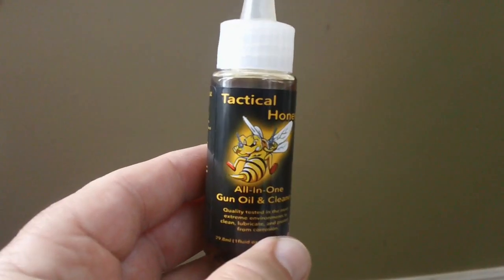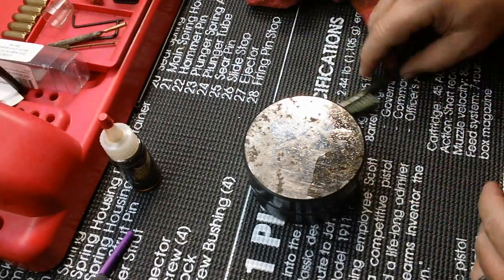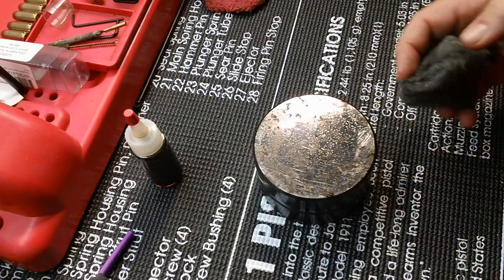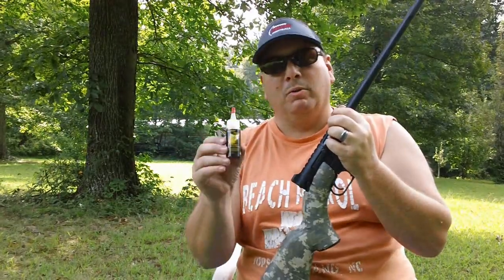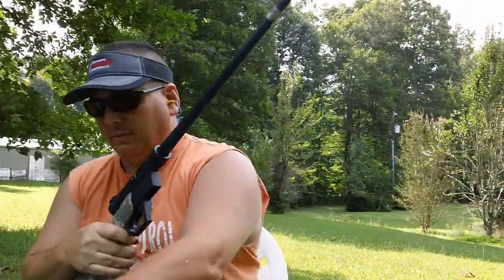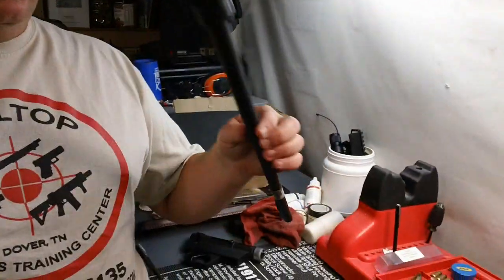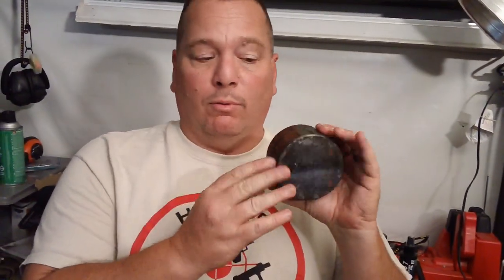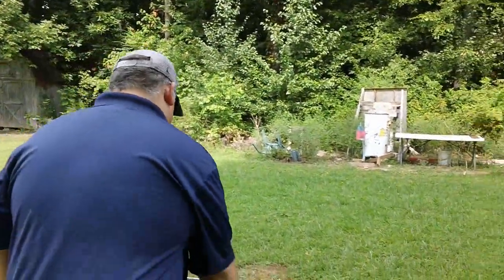Tactical Honey testing and review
Poboy found this product on Facebook and decided to give it a try.  He bought it himself, there is no agreement with the company.  This is a true test of this oil to see if it lives up to its claim.
It claims to be a lubricant, protectorate, and cleaner all in one oil.  Let's see if it really is all that.

The Bottle states.
-Cutting edge technology creates perfect oil
-Cleans and lubricates in one easy step
-Removes and repels moisture
-Maintains cooler barrel temperatures
-Removes carbon impurities, and prevents new carbon build up
-Advanced adhesion particles create a tight bond between the oil and the finish for maximum hold and protection